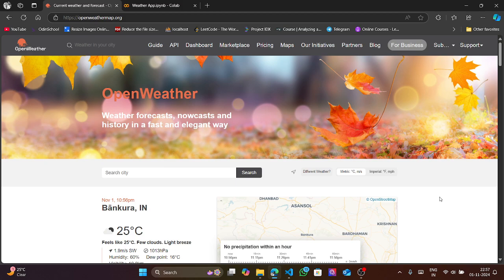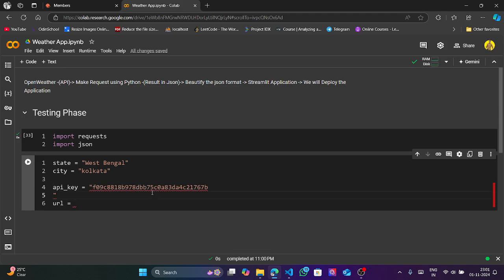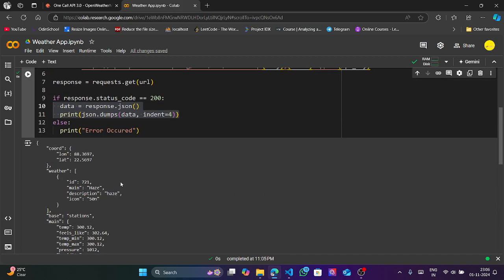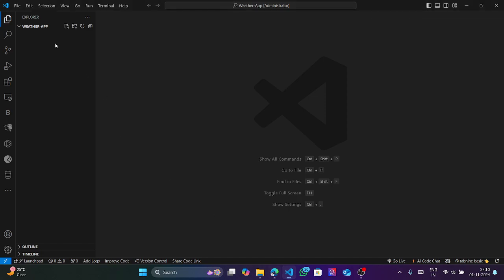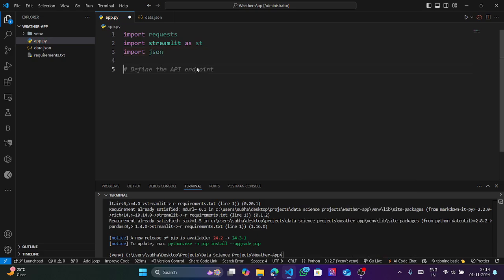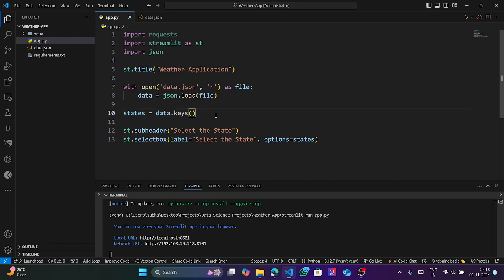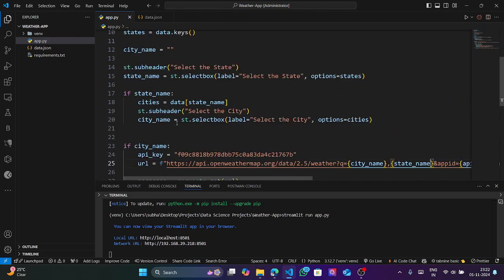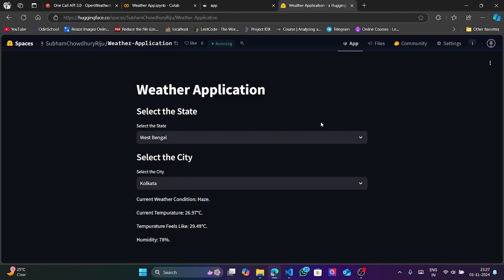Weather Application using Streamlit (Python) + OpenWeather | Data Science Project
In this video, we'll build an amazing Weather Application using Streamlit and the OpenWeather API. This project is perfect for beginners in data science and Python programming. You'll learn how to fetch weather data using the OpenWeather API and create an interactive and visually appealing weather app with Streamlit.

Fetching weather data using the OpenWeather API

Building a user-friendly interface with Streamlit

Enhancing the app with additional features